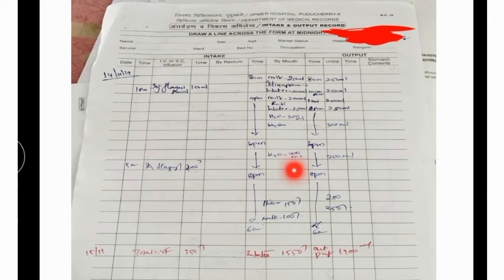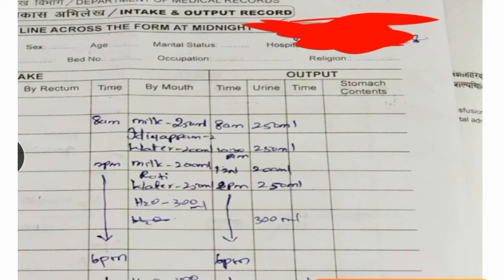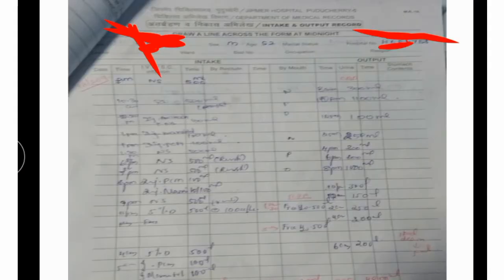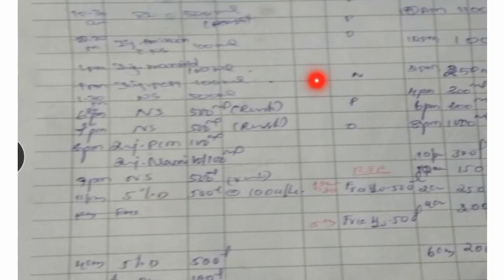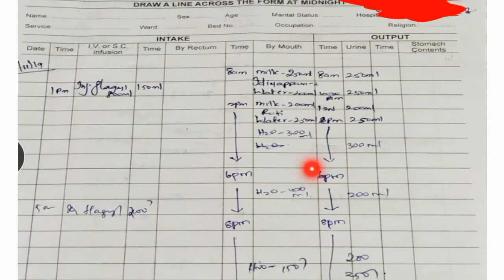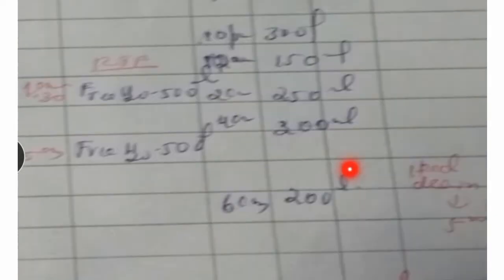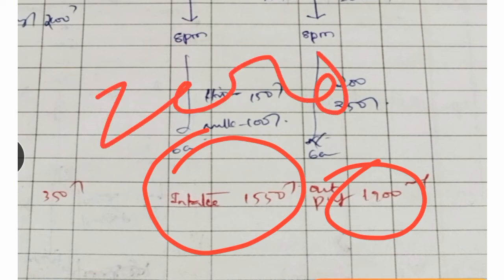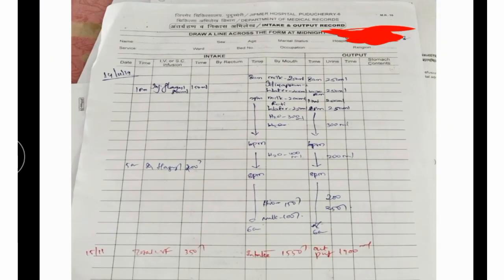Skill test |How to maintain I/O chat | for jipmer and aiims patna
This video contains How to maintain I /O Chart, go through it, watch it fully if you don't understand at single time watch it again and again. Thank you🙏🙏

Saunders nclex gi disorders part - 4

Saunders nclex gi disorders part - 3

Saunders nclex gi disorders part - 2

Saunders nclex gi disorders part - 1

Git  mcqs part - 2

 git mcq part - 1

Heart block

Shrot trick of ecg & dysrhythmias

Learn about the digoxin